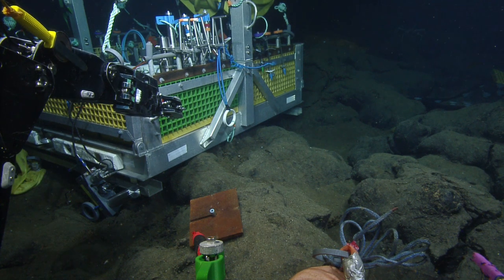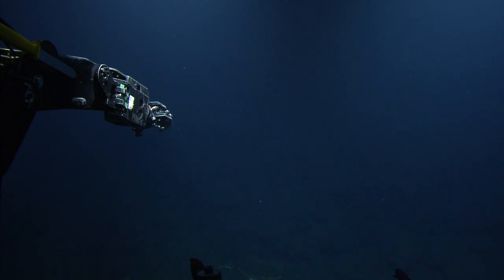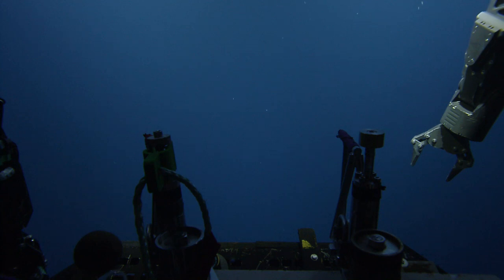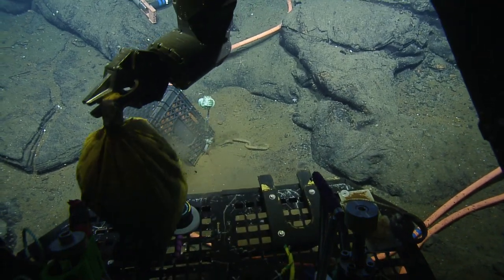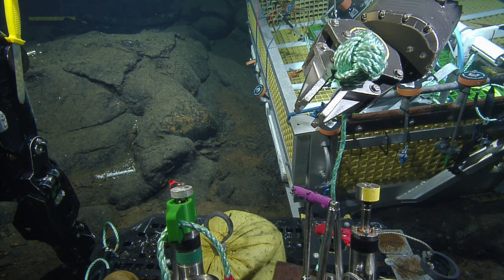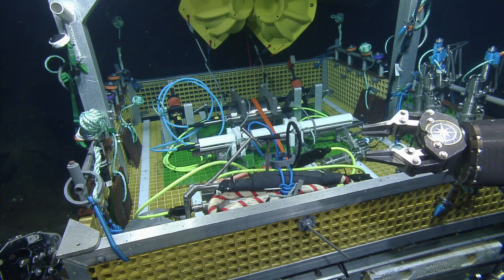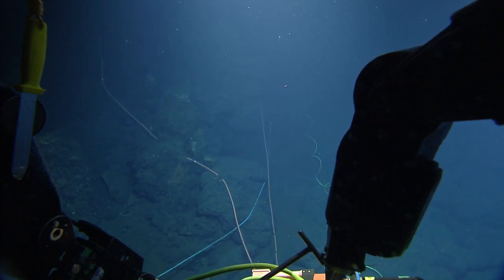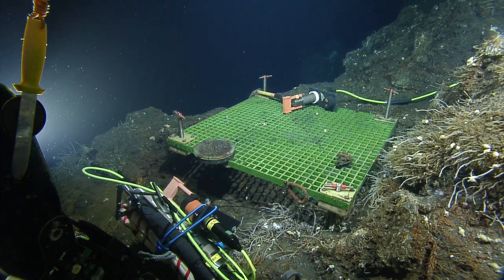NA151_H1970_(11of13)_20230701T002118Z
00:12:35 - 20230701T003353Z Note: Toolbox with crab in the background
00:30:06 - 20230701T005124Z Note: Wires at IP
00:30:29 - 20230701T005147Z Note: Wires at IP...keep for ONC reference
00:33:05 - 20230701T005423Z Note: Layout of wires at IP...for ONC reference
00:36:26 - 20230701T005745Z Note: Wires at IP...for ONC reference
00:43:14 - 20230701T010432Z Note: fabio talking about something
01:48:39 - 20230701T020957Z Note: coming upon a vent
01:51:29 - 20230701T021247Z Note: what makes a regular vent
01:52:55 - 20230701T021413Z Note: fabio explaining the matter coming out of the vent
01:54:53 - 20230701T021611Z Note: most studied tube worm bush - by fabio
01:59:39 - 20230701T022057Z Note: nice view of the vent + some dialog